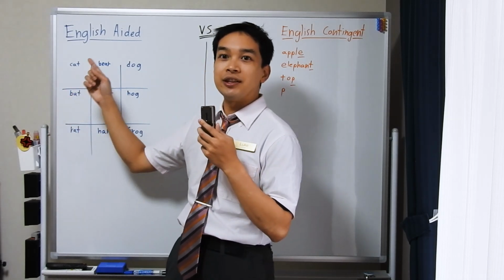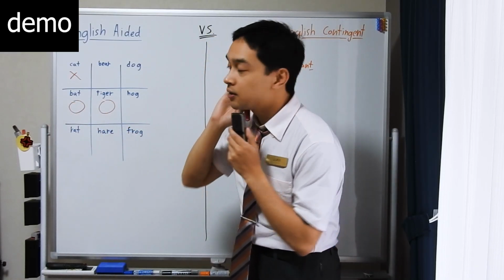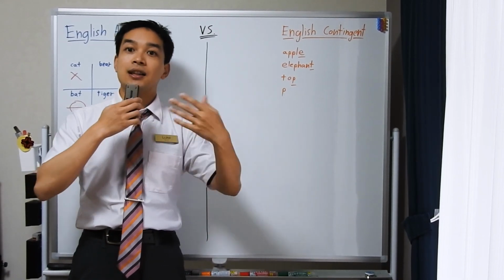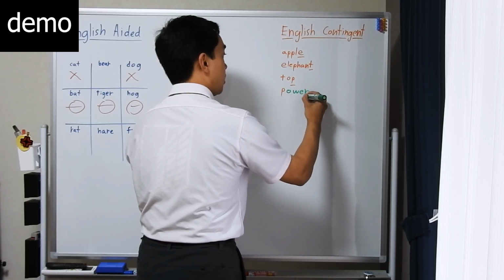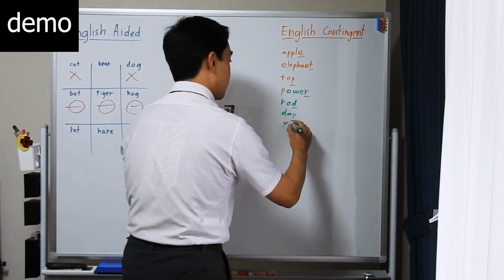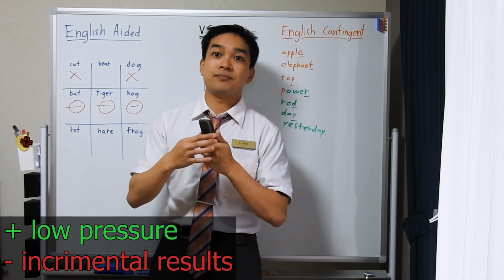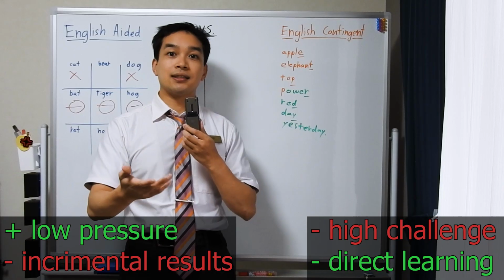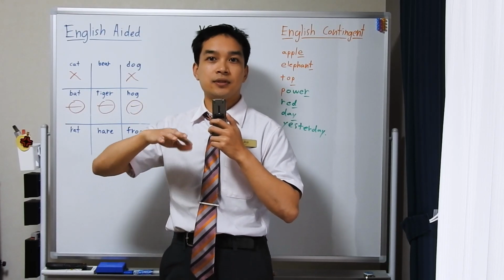Teaching Teaching: English Aided vs. English Contingent